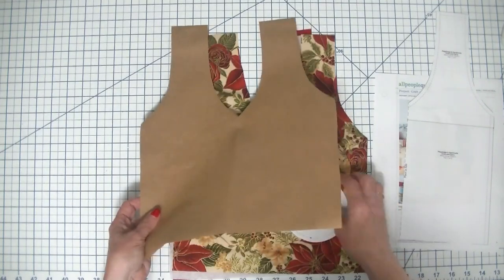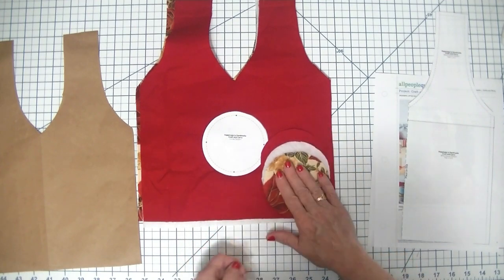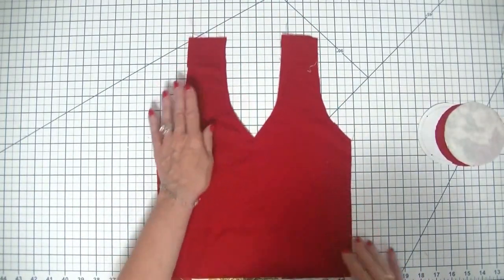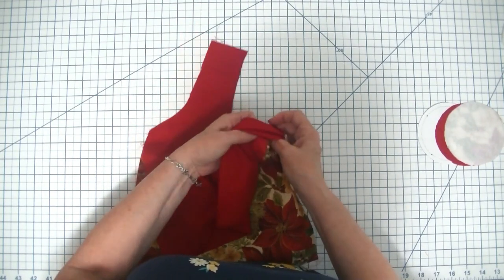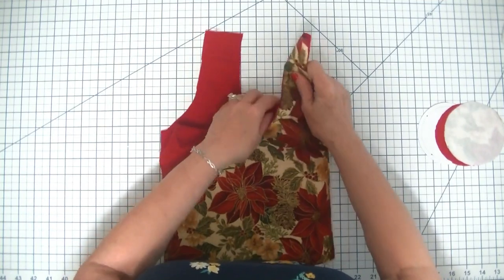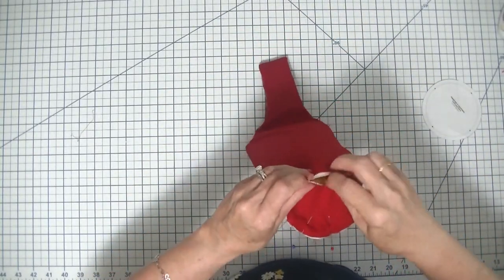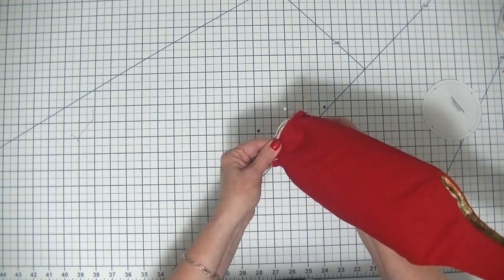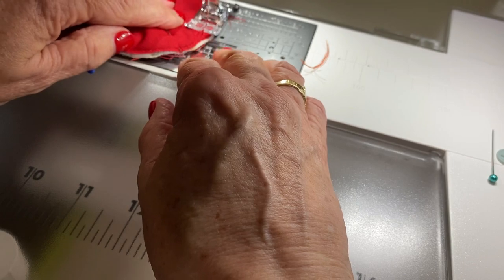How to Make a Wine Tote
This is a step by step video tutorial on how to make a Fabric Wine Tote. This is a simple sewing project that anyone with basic sewing skills can make.  It is a fun and functional sewing project. There is a companion blog post with this project that you can find

What you will Need:
3/8 yd of an exterior print and a lining print
3/8 yd Fusible Fleece